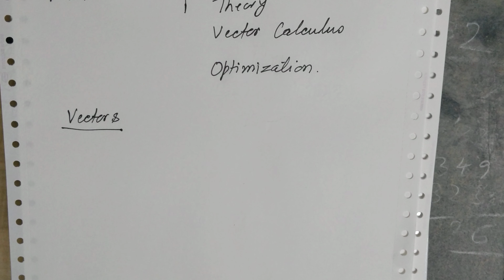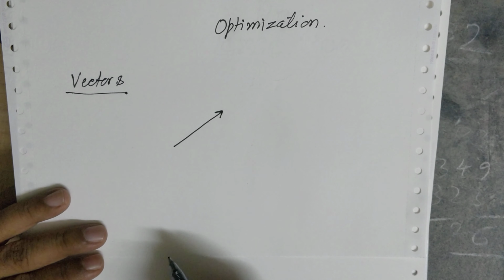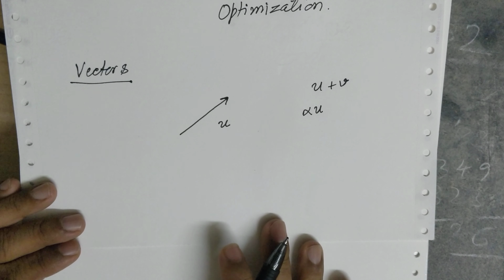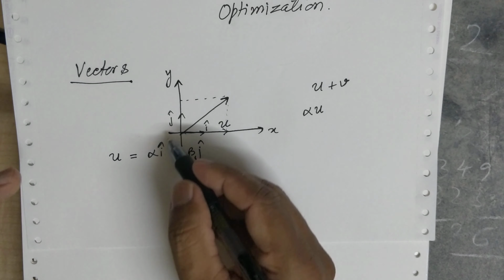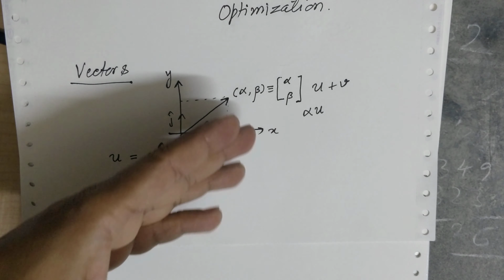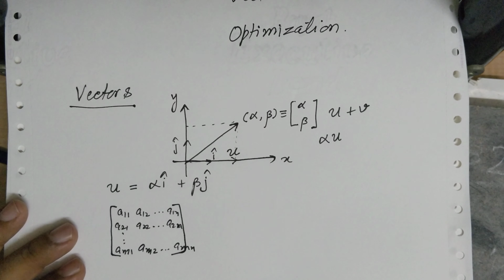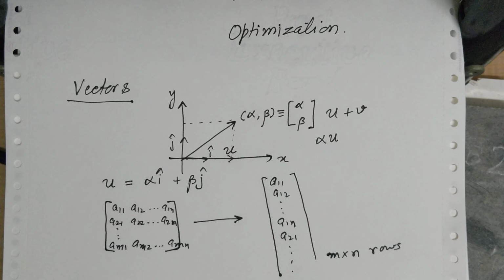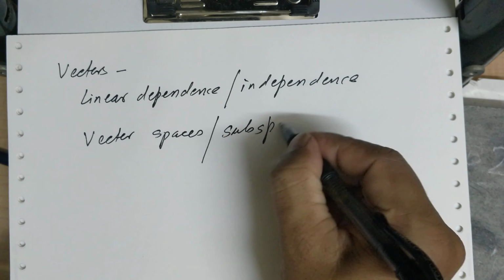Mathematics for Machine Learning L2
Vectors in ML